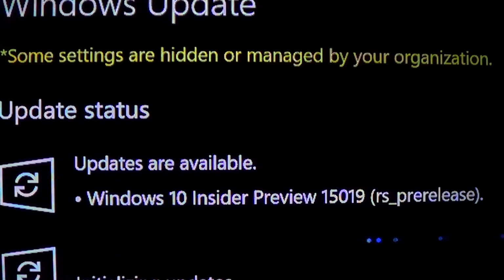Windows 10 Insider preview Build 15019 Released for Fast Ring January 27th 2017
Check out your insider machines, Fast ring build 15019 now available for download, review coming up later today